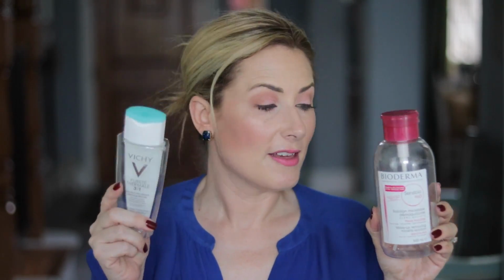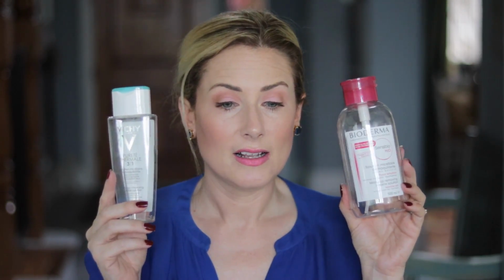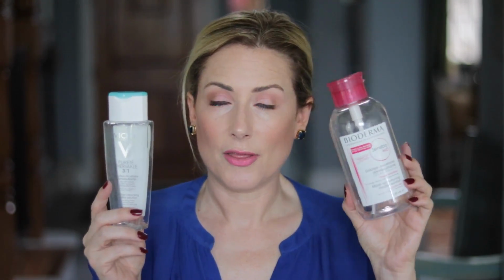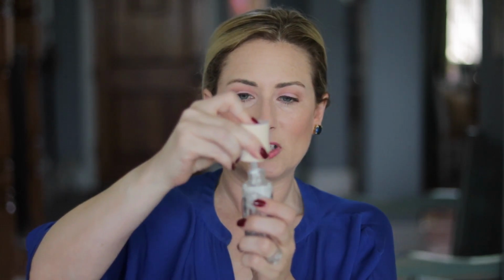September 2016 Empties | What's In My Trash | MsGoldgirl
It took me awhile to compile enough empties for a video, but here's what's going in  my trash/recycling bin this month!

Zoya Nail Polish-Courtney

If a video is sponsored, it will always be stated so in the video and in the description box. The average life of a cookie ranges from 7-30 days, depending on the retailer. Thank you for using these links, if you choose to do so!